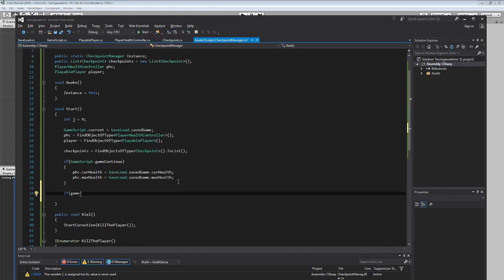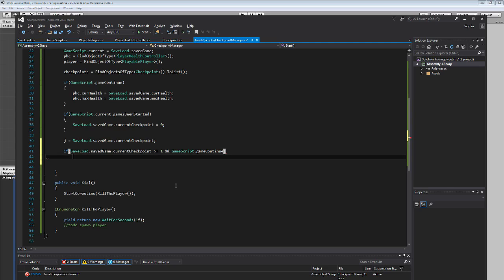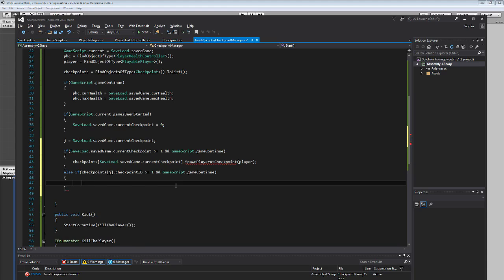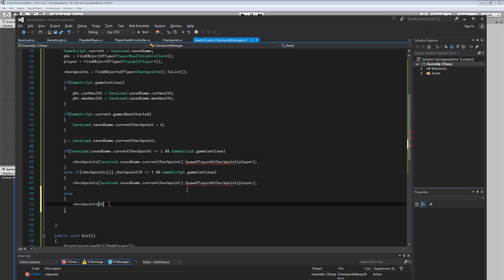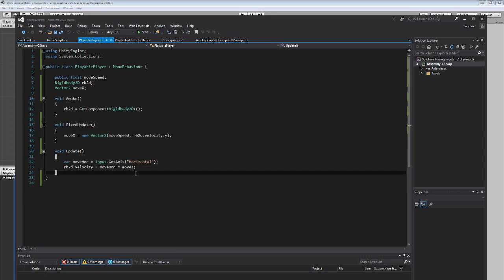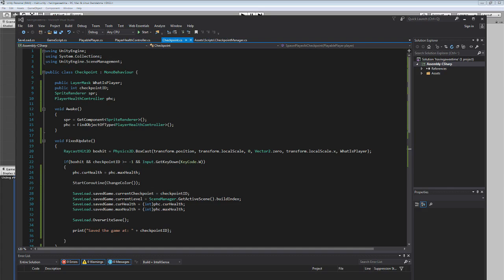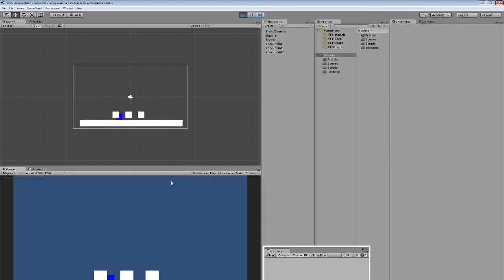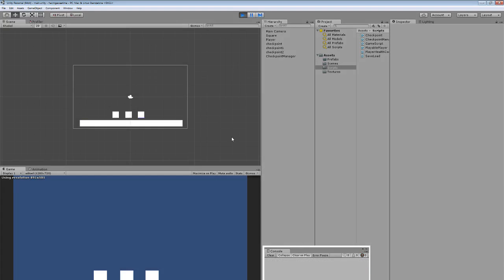[4/4] Unity 5 tutorial on checkpoints and serializing data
This tutorial shows how to create checkpoints, a checkpoint manager and how to serialize data in a binary format